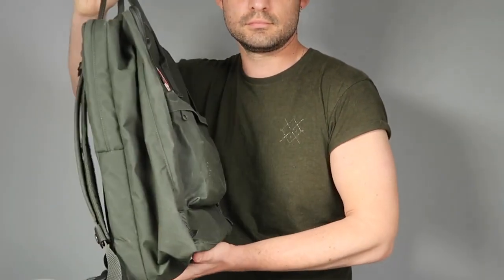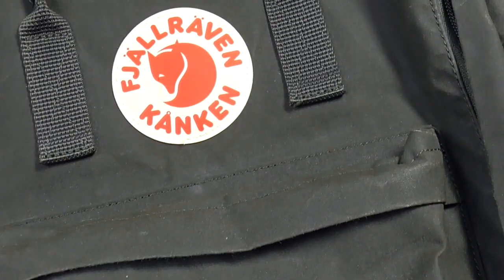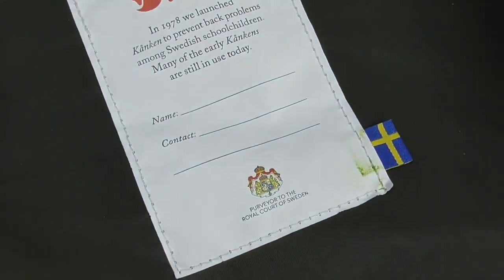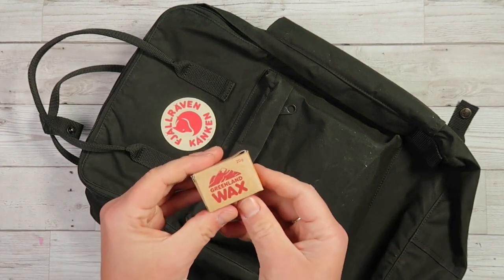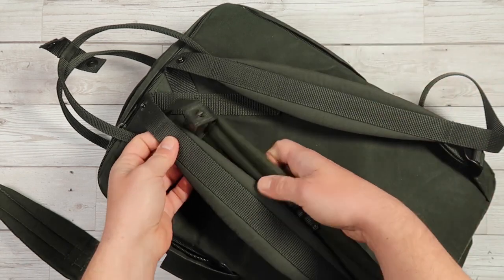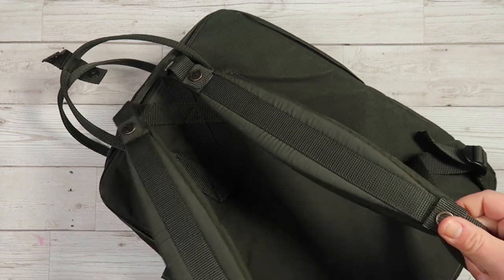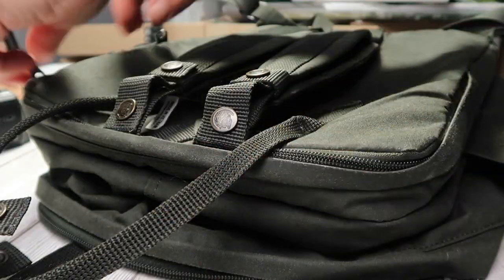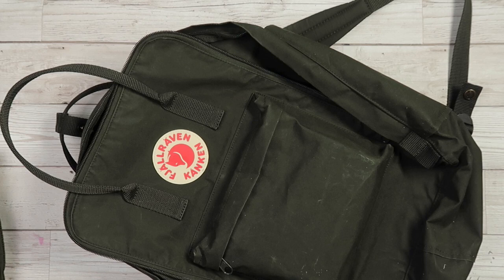FJALLRAVEN KANKEN laptop 17 inch laptop bag review and time test after 3 years of rough use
This is an in-depth review of the FJÄLLRÄVEN KÅNKEN 17 inch laptop backpack and impressions on how it held 3 years of continuous use.

If you are interested in knowing more about this backpack or other stuff going on in my studio, check out my blog or my Instagram account!